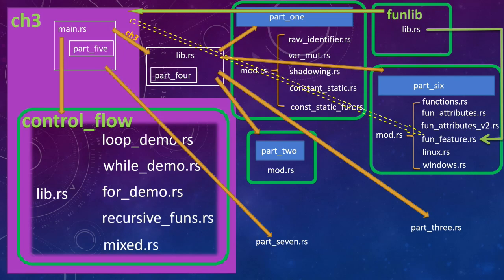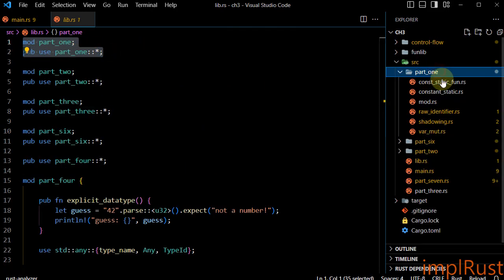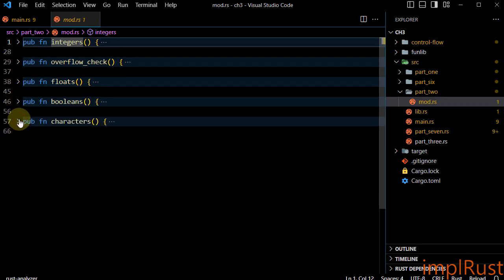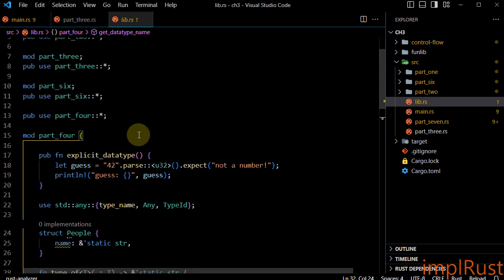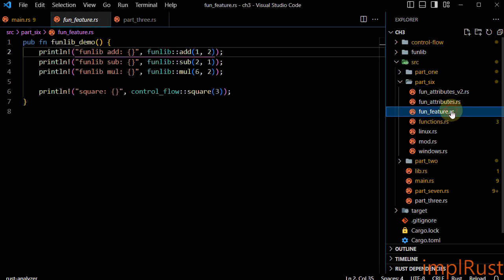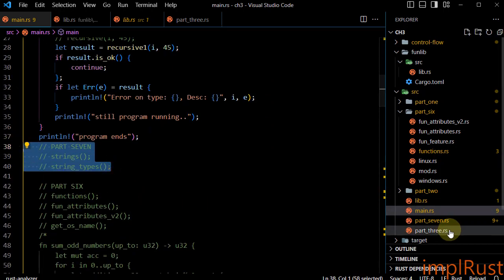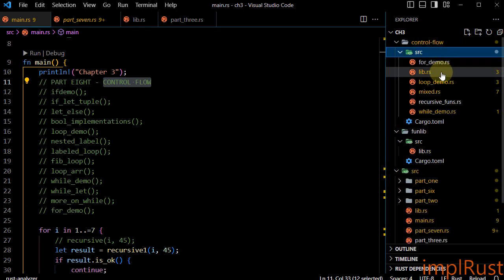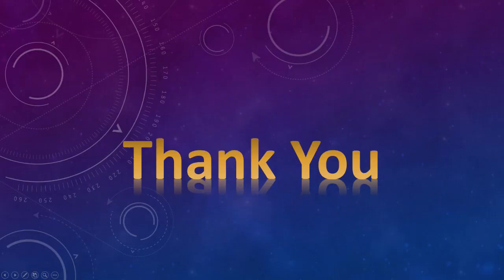ch3 p24-summary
All about chapter 3, what we saw in ch3, and an overview of project setup, module setup, and links between modules and main. and many..